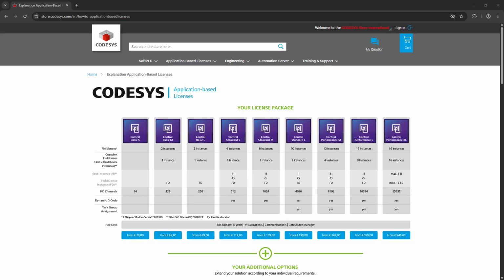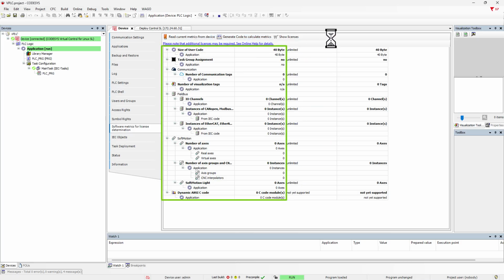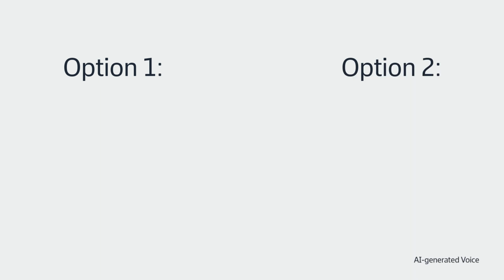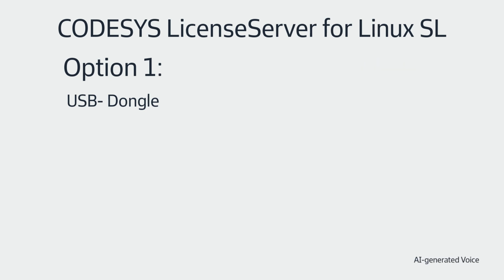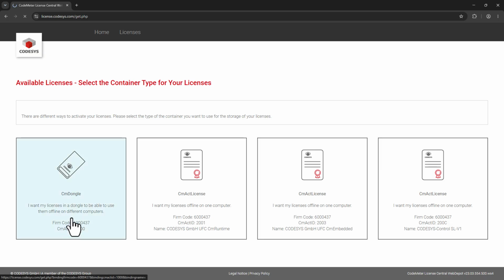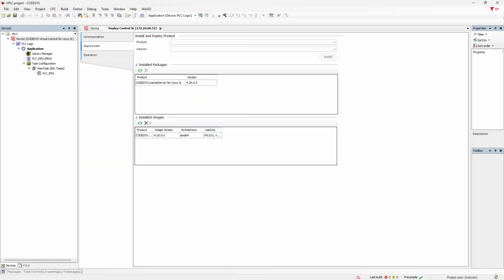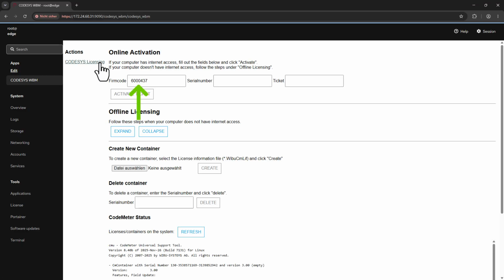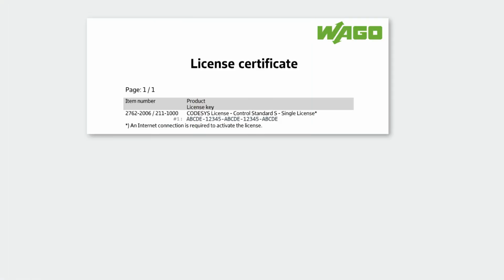WAGO Edge Computer #3 | Licensing CODESYS on a WAGO Edge Computer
This tutorial shows how to license the virtual CODESYS Runtime on a WAGO Edge Computer.

*Content:*
00:00 | Intro
00:22 | Selecting the licence
01:35 | What options are available?
03:11 | Licensing via a USB Dongle
04:43 | Licensing in a Soft Container directly on the Edge Computer
06:18 | Notes on Licence Management
07:11 | Outro